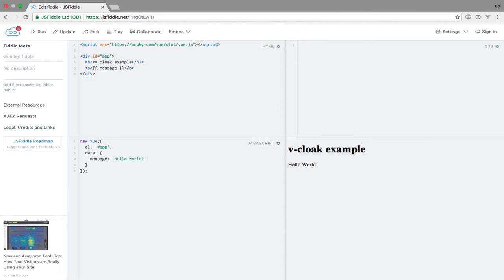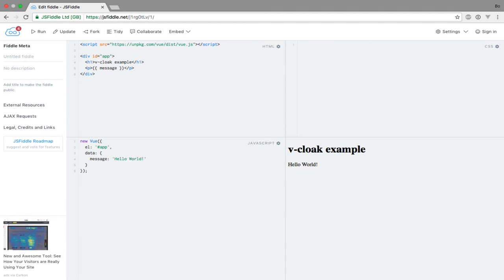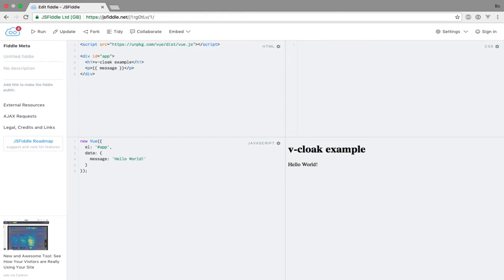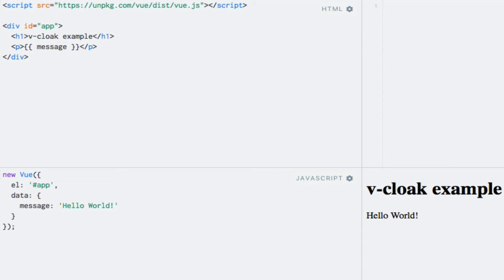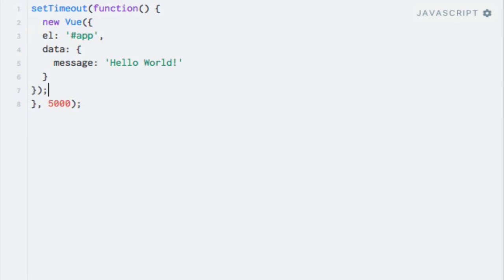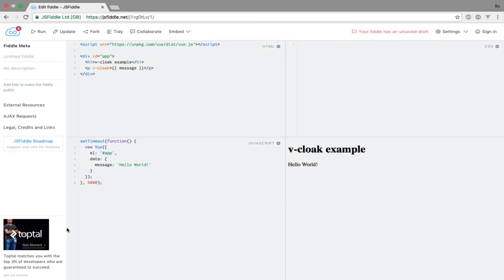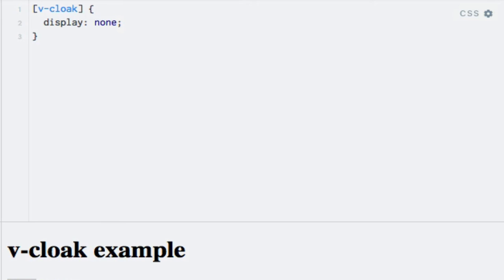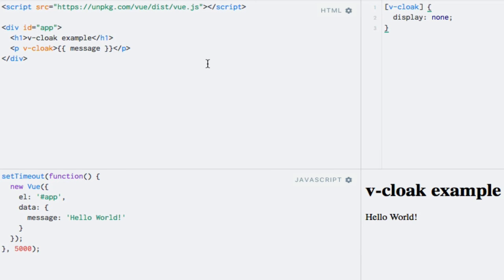Hiding elements until the Vue instance is ready (v-cloak)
See how to hide an element until the Vue instance is ready by using Vue's v-cloak directive.